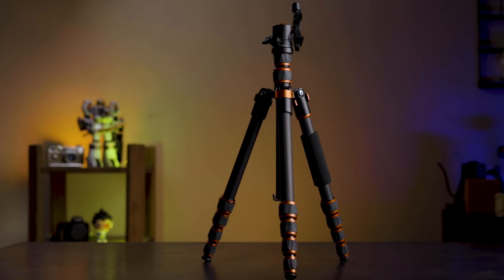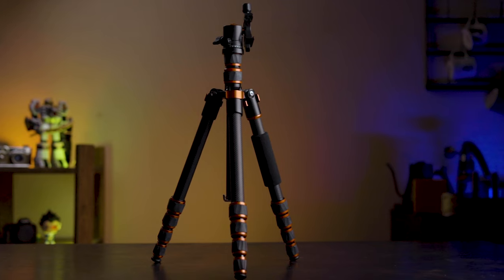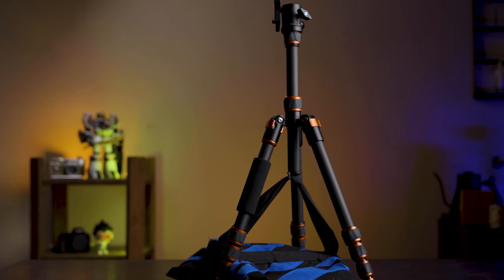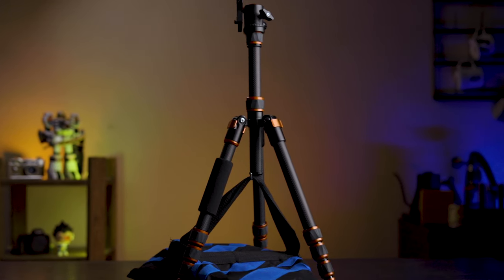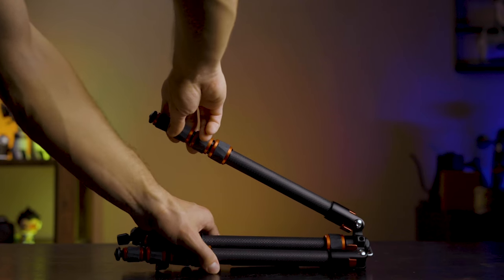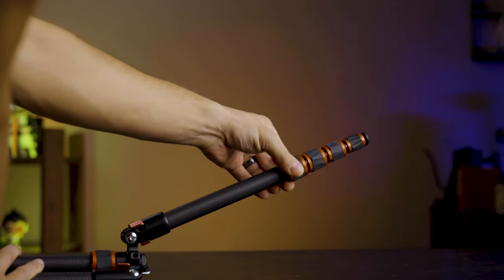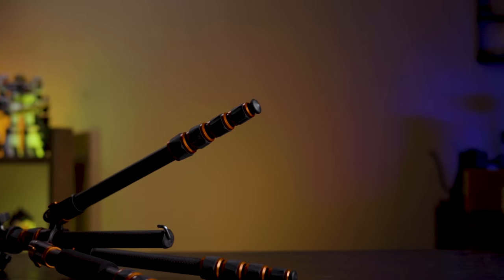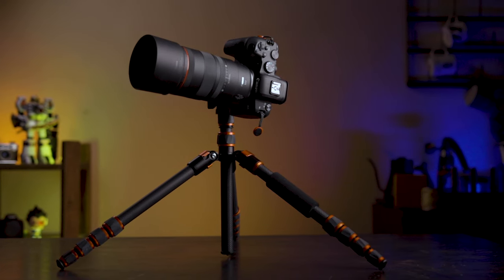The Best Budget, Lightweight Carbon Fiber Travel Tripod? K&F Travel Tripod Review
Tripods: we always need them and never want to carry them. So, lightweight tripods can be a really great comprise. In this video, I'm looking at a budget option that is small and lightweight. But can it hold a camera? (yes. that's what tripods do.)

00:00 Intro
00:55 Info